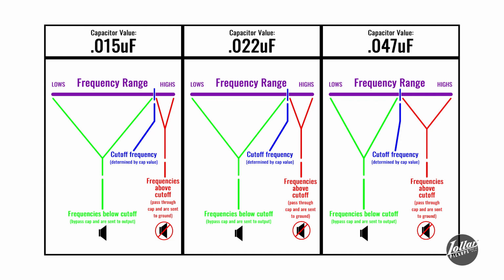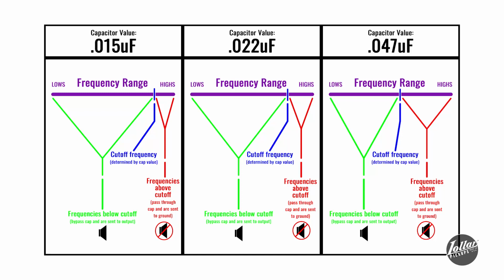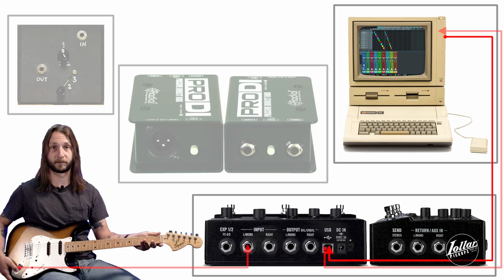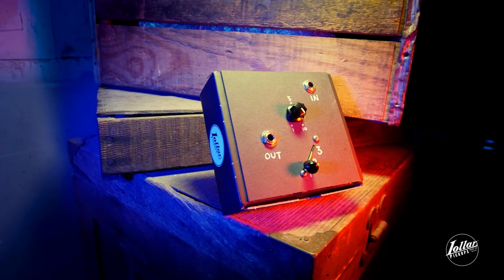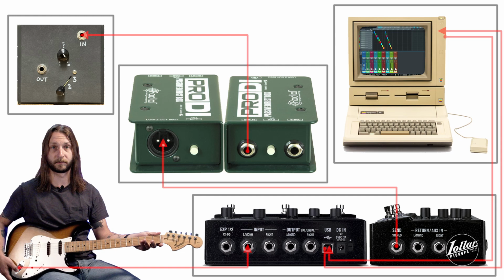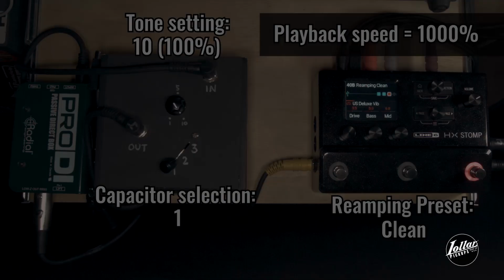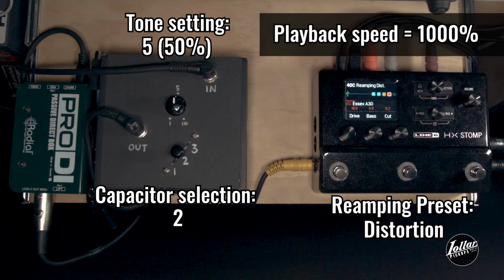LOLLAR PICKUPS Presents: TONE TRUTH - Capacitor Material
Chapter timestamps below.

Tone Truth is a series from Lollar Pickups where we dive into murky topics that often confuse, confound, and complicate the facts surrounding guitar electronics. The idea is to strip back the fluff and pomp often associated with getting great tone and offer just the basic information needed to help players make educated decisions when choosing and assembling the best components for their individual needs.

In this edition of Tone Truth, we take on capacitor material and its relevance to your tone. Does cap material affect your tone? If so, how and how much does it impart its fingerprint onto your sound? Is one material objectively better than others? How do different materials sound in relation to one another?

We know this is a touchy subject for some musicians, and we respect that. We know that some people may see/hear what we present here and perceive something completely different than others. Your personal opinions on the matter are completely valid, as they pertain to your own setup. Whatever you feel is the best is, in fact, best -- *FOR YOU* -- and we're not interested in changing anyone's mind.

We won't hinder your personal choices with our opinions; we're just here to offer as unfiltered and unbiased a demonstration as possible. We record a couple riffs and then re-amp them through three different capacitors (Mustard Cap, Bumblebee, and Orange Drop), with the tone knob in 100%, 50%, and 0% settings. We also record the signal through clean and dirty amp models, all to demonstrate what, if any difference it may have.

TIMESTAMPS:
Intro - 0:00
What do caps do - 0:59
Premise for experiment - 2:27
Method/signal chain - 3:00
Recording direct guitar parts - 6:00
Re-amping guitar tracks - 6:42
Playback of re-amped tracks - 7:11
Capacitor reveal - 10:09
Conclusion - 10:36
Closing and contact info - 11:35